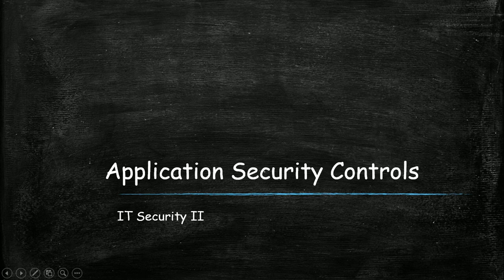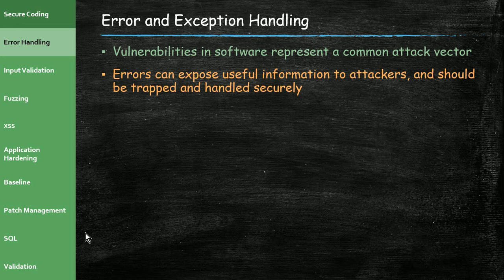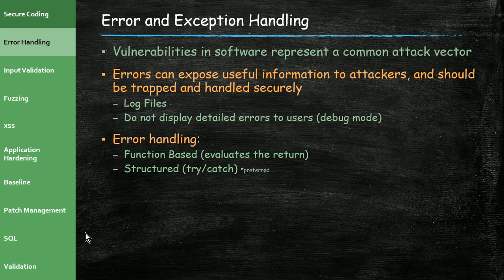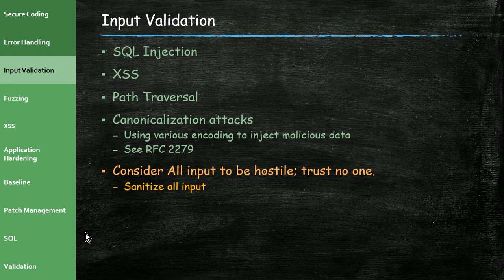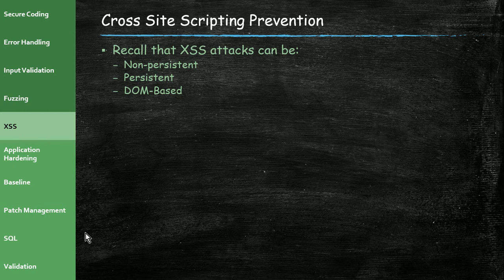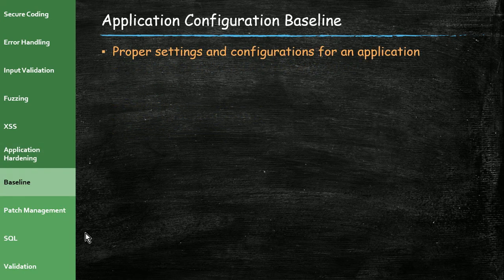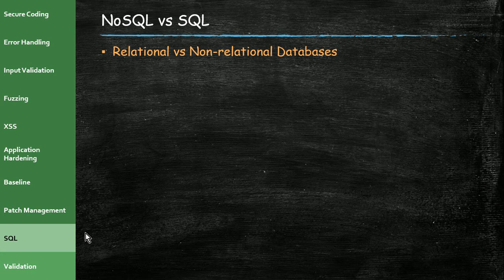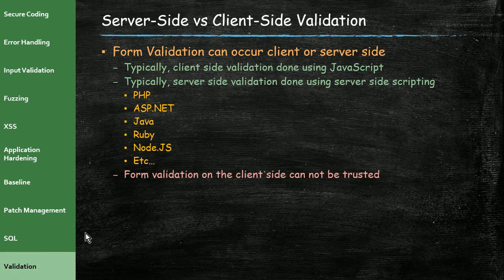IT Security II Application Security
In this unit, you become acquainted with the principles of application security controls.  Among the testable controls are fuzzing, cross-site scripting prevention, cross-site request forgery prevention, and the secure coding concepts of error and exception handling and input validation.  The application hardening processes of patch management and baseline configuration settings are presented.  The unit also covers NoSQL vs SQL databases and the role of client-side vs. server-side validation efforts.